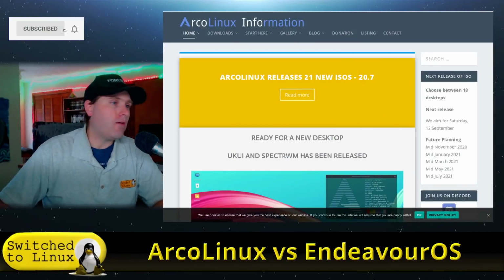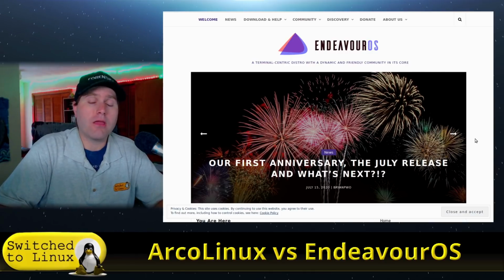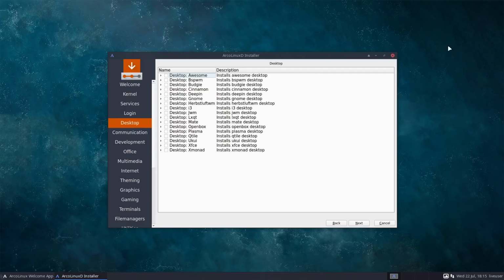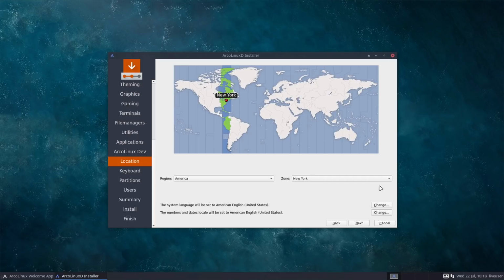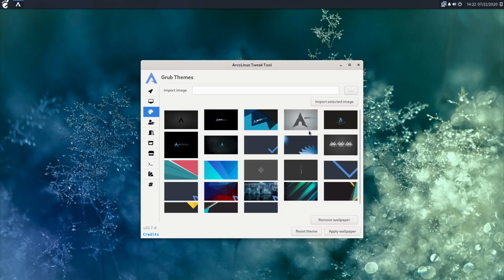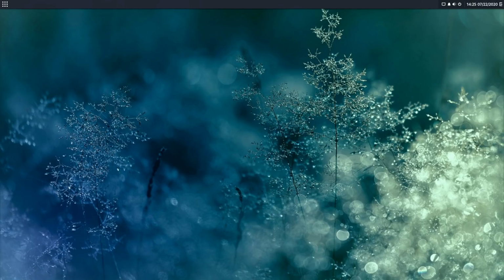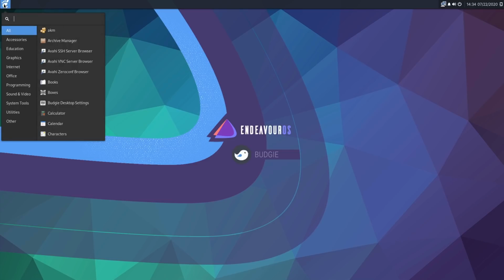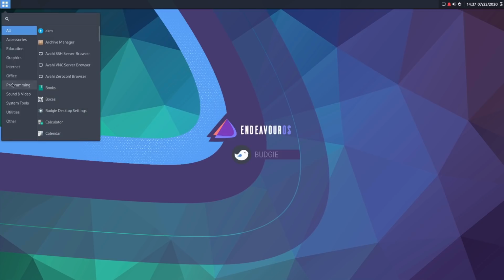ArcoLinux vs EndeavourOS | DistroWars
This week in DistroWars, we will look at two ways to get Arch onto your computer: The education way, or the simple way. Here we compare ArcoLinux and EndeavourOS.

00:00 Introduction
04:45 ArcoLinux Install
10:32 ArcoLinux Distro
16:16 EndeavourOS Install
18:46 EndeavourOS Distro
23:43 Conclusions

Support Switched to Linux!
🐸 Gab: @switchedtolinux
💡 Minds: @switchedtolinux

🐸 Gab: @switchedtolinux
💡 Minds: @switchedtolinux